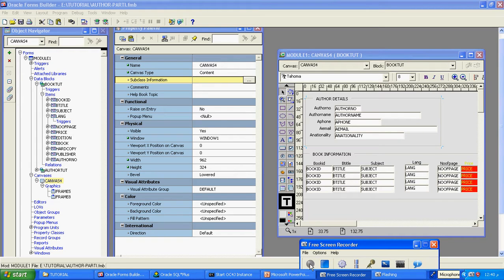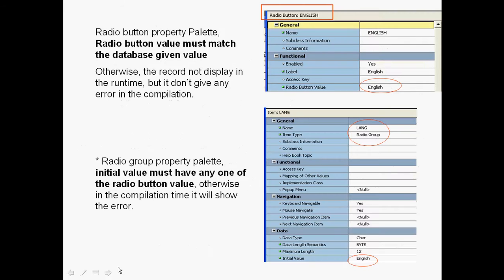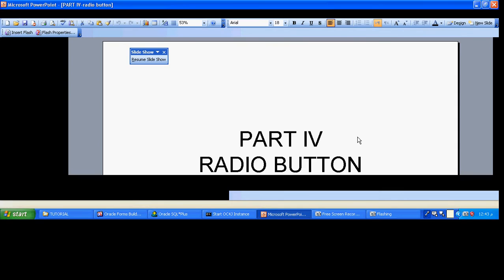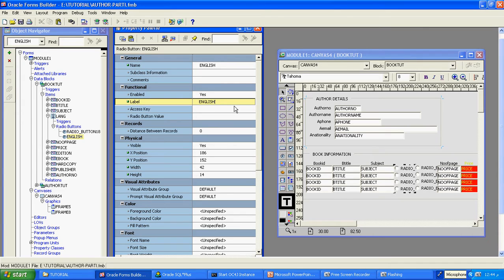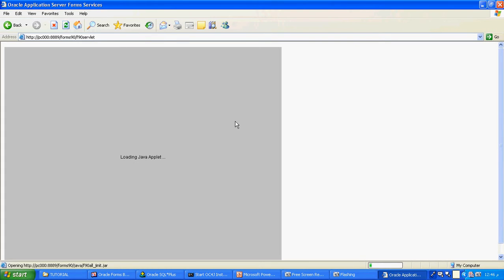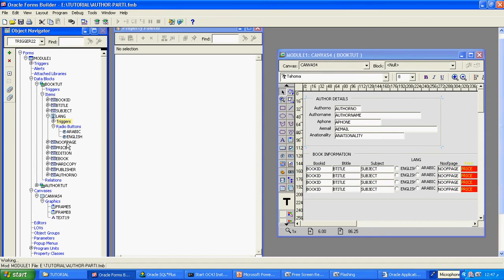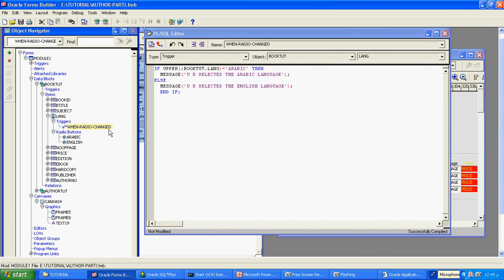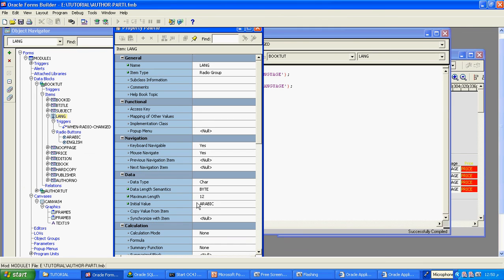PART 4- RADIO GROUP AND WEHN-RADIO CHANGED TRIGGER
Radio Button, Radio group, Radio changed